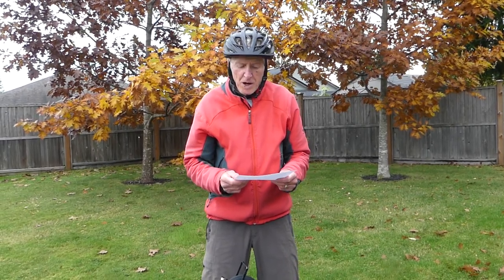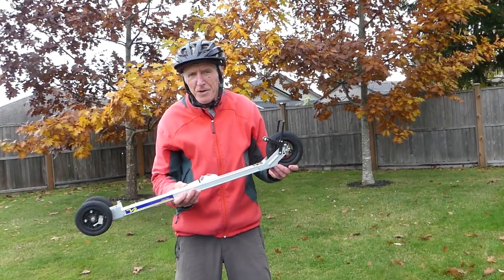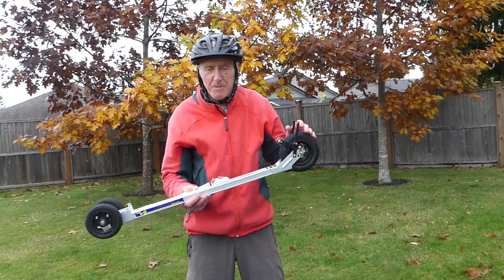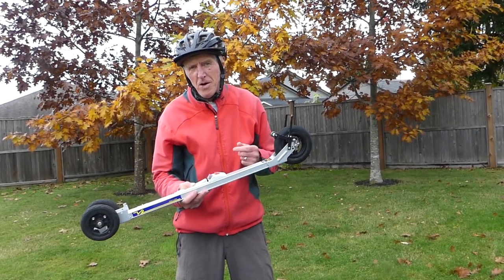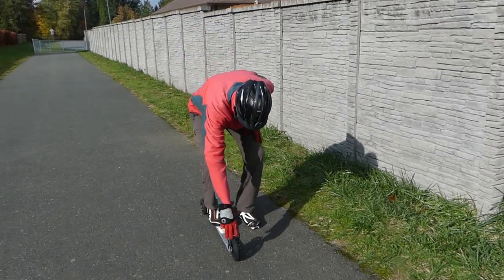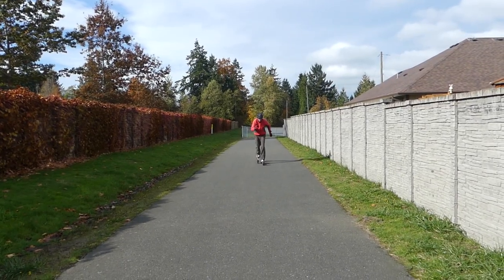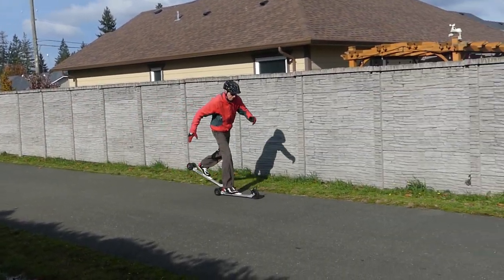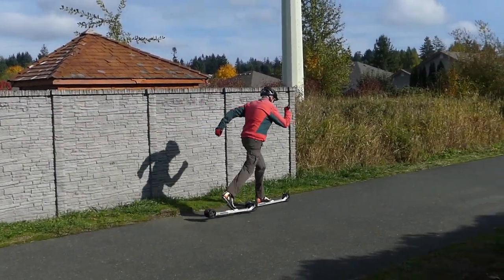Getting started with Classic Roller Skiing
Roller skis area a great way to get ready for the cross country ski season.This blog post also has more information about classic roller skiing and provides an easy to follow progression Thanks to Jenex Roller Skis for their help with this video.